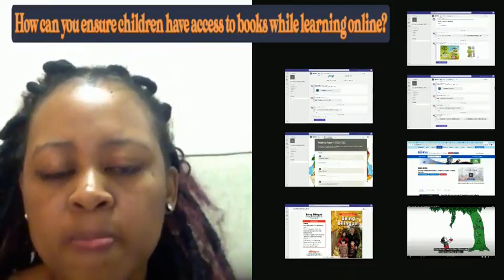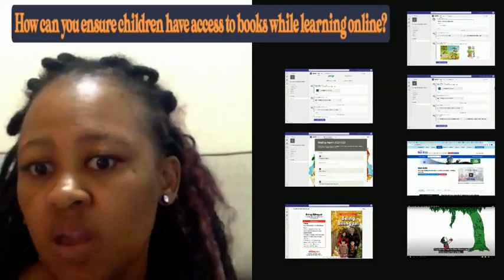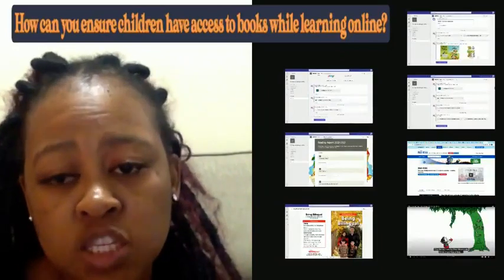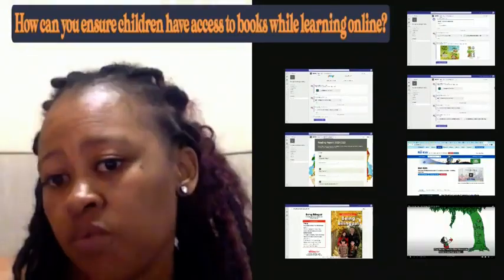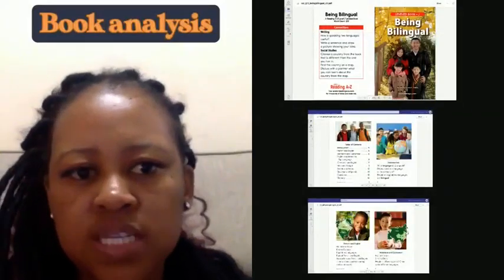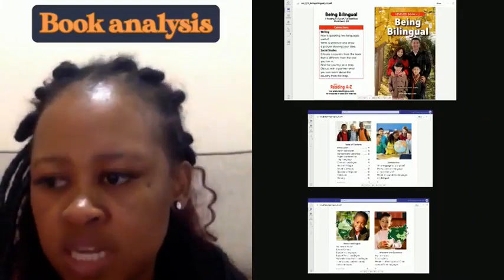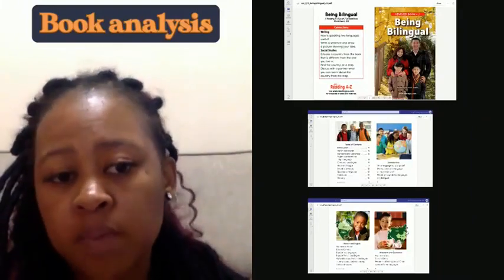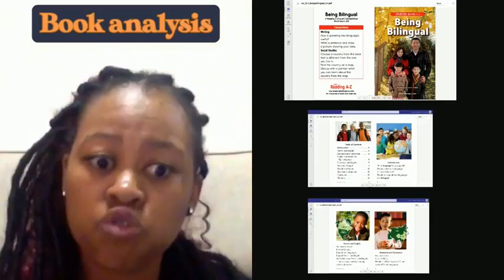Culture in an ECE classroom